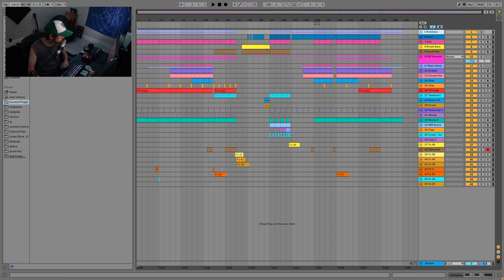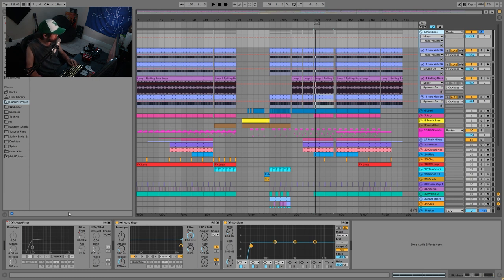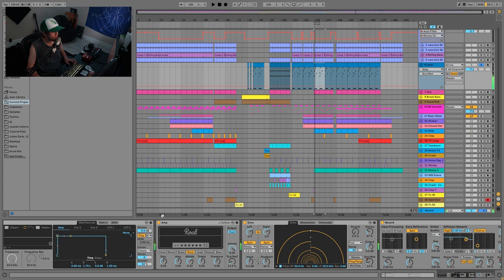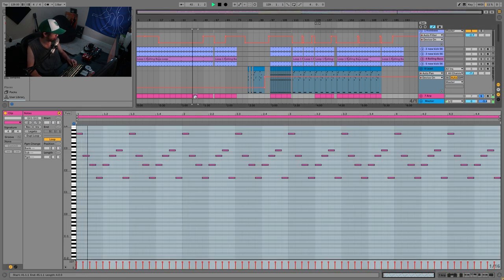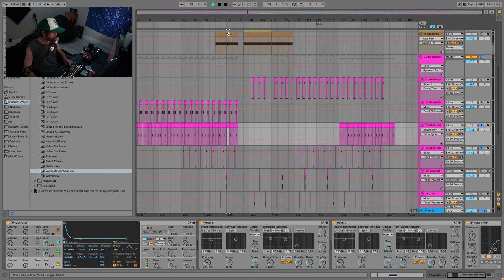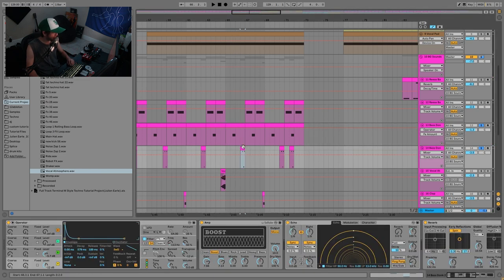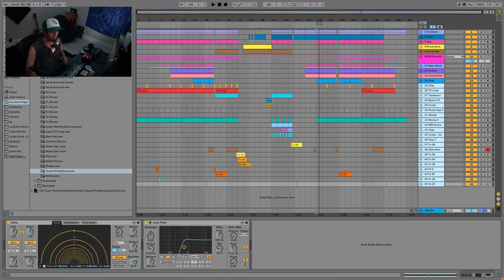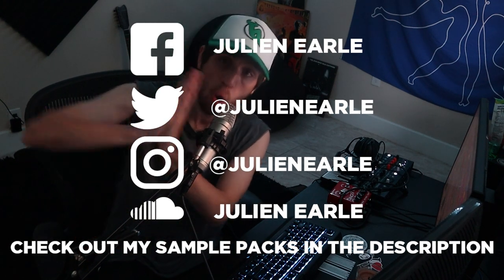FULL Track Terminal M Style Cosmic Techno Ableton Tutorial [+Samples]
This video is about FULL Track Terminal M Style Cosmic Techno Ableton Tutorial